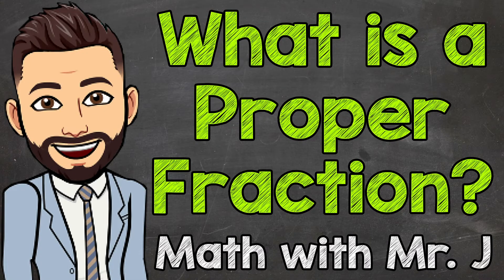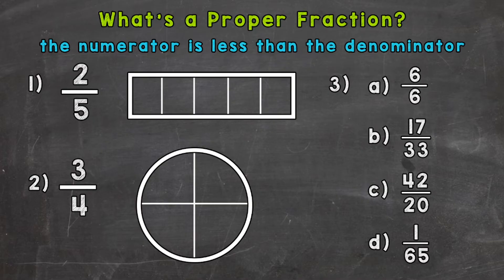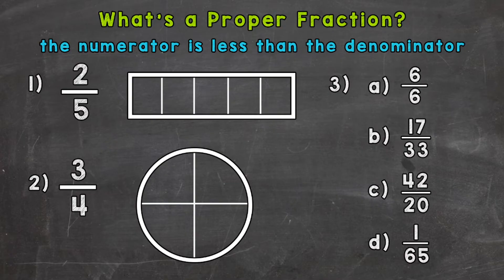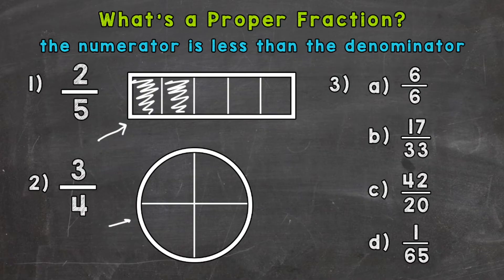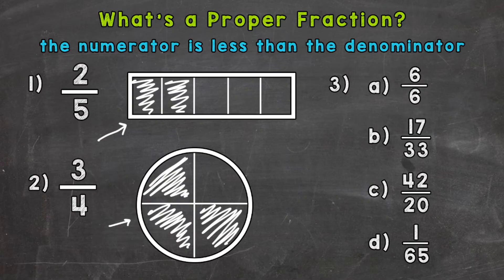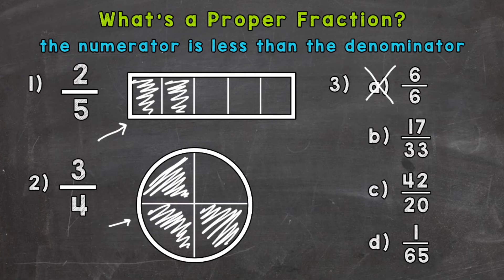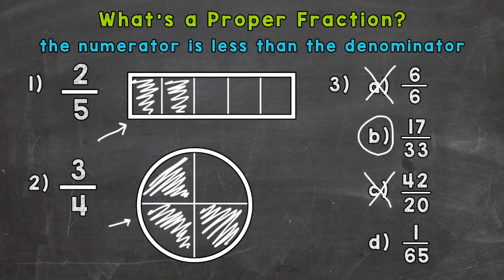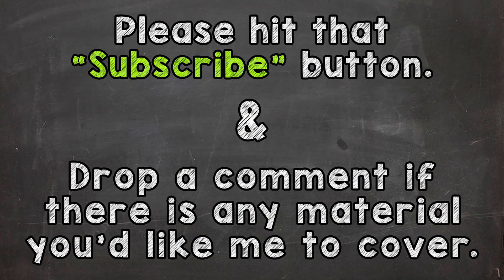What is a Proper Fraction? | Math with Mr. J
Welcome to "What is a Proper Fraction?" with Mr. J! Need help with proper fractions? You're in the right place!

Whether you're just starting out, or need a quick refresher, this is the video for you if you're looking for help with proper fractions. Mr. J will go through proper fraction examples and explain what proper fractions are.

Hopefully this video is what you're looking for when it comes to an explanation of proper fractions.